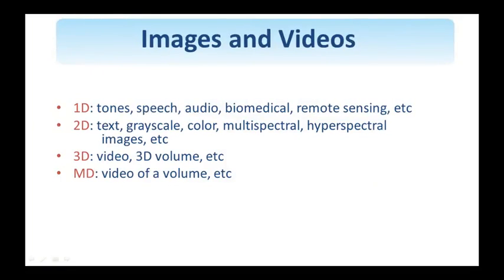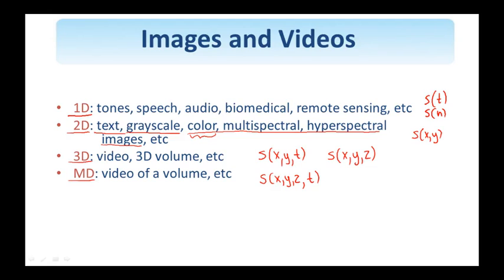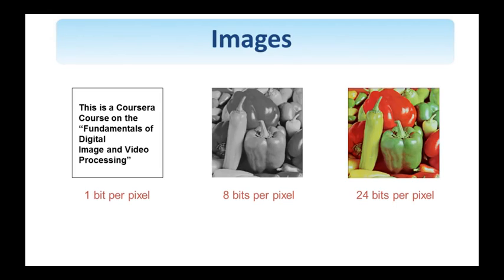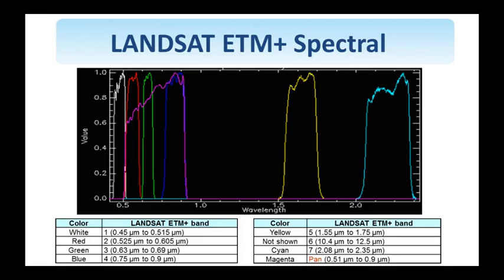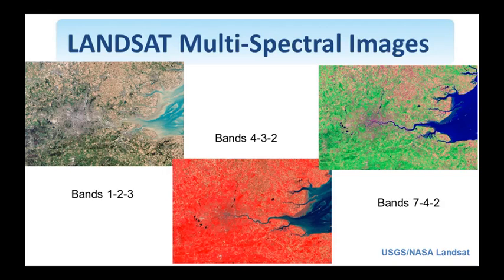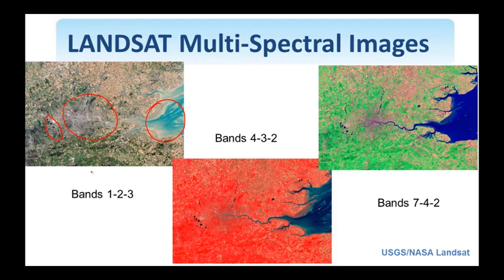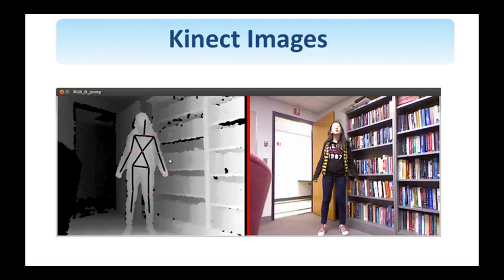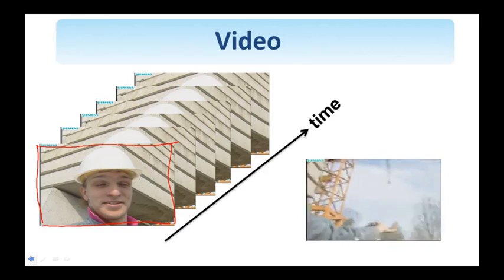2. Digital Image Processing: Image and Video Signals